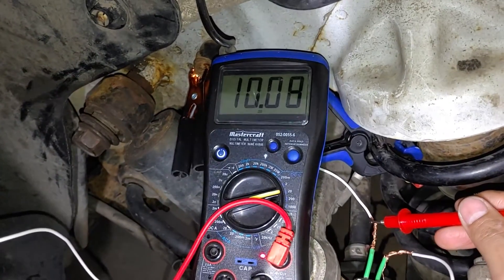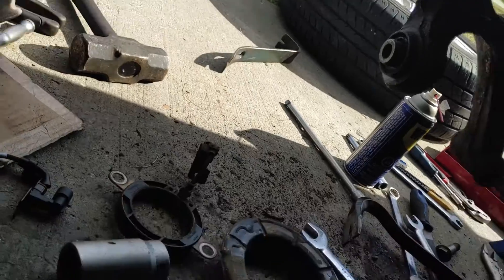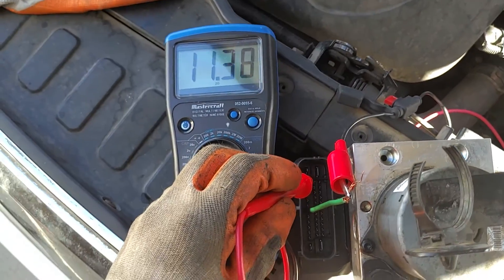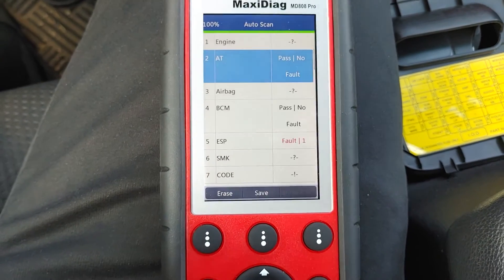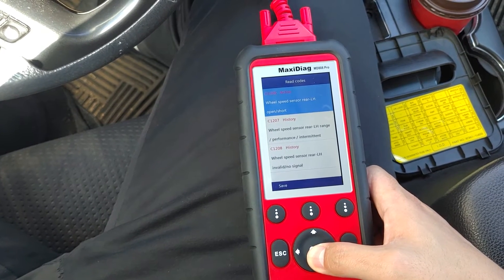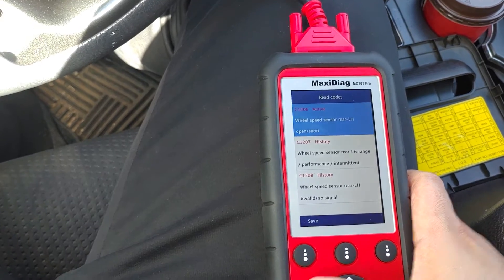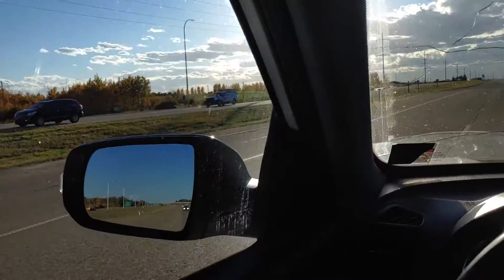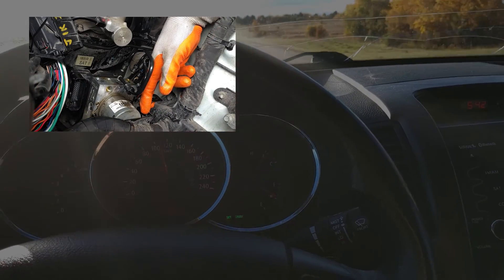Diagnose and Identify Faulty Wheel Speed Sensor and ESC Module: 2011 KIA Sorento | PART 2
In most cases replacing a faulty speed sensor will do the trick in clearing codes on the dashboard.

However, other components can wear and break down causing DTCs (Diagnostic Trouble Codes) to remain illuminated. If you have an older vehicle it's possible that your ESC (Electronic Stability Control Module) can go out of whack.

This will cause bigger problems as the ESC not only affects the wheel sensors, they can contribute to higher fuel consumption and ABS to become disabled.

Learn how to diagnose a faulty ESC module if you suspect your wheel speed sensor is not the only component at fault.

[ Diagnose trouble codes: C1206, C1207, C1208 ]

AUTEL MAXIDIAG MD806 PRO Scanner
Digital Multimeter
Amazon Prime - Same day delivery*
*up to 2 days delivery